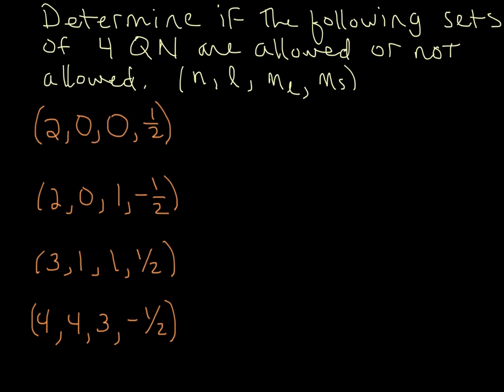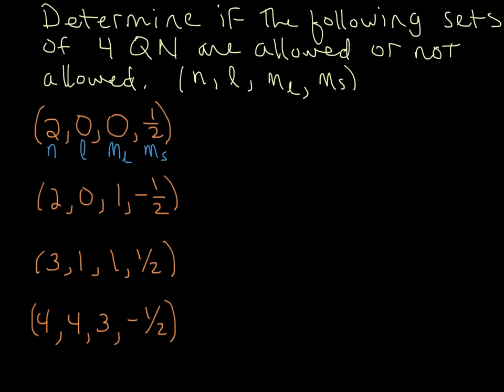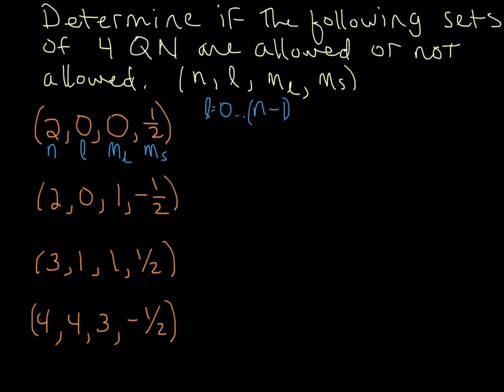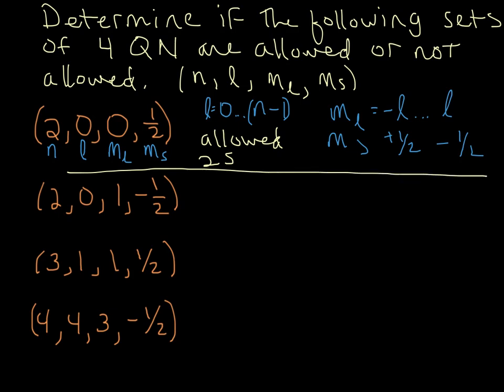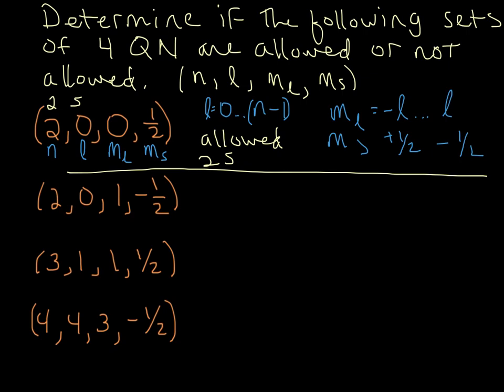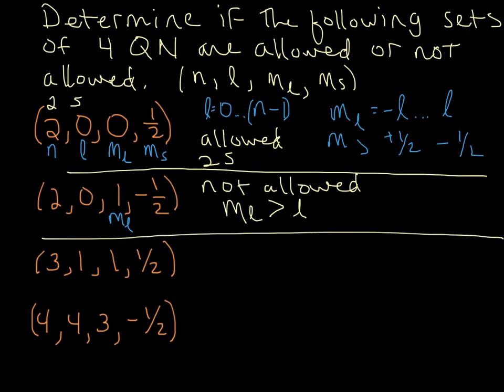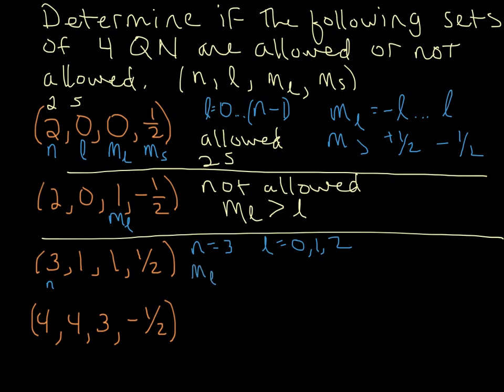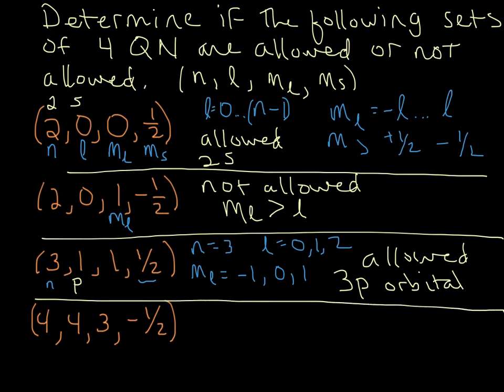Example- Determining if a set of 4 Quantum Numbers is allowed or not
Examples for determining whether a given set of 4 quantum numbers is allowed or not allowed